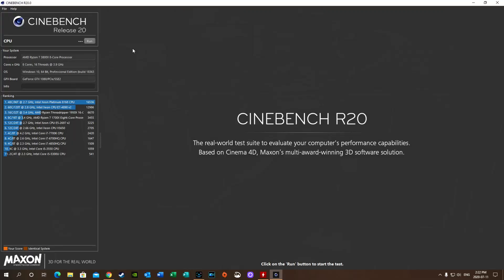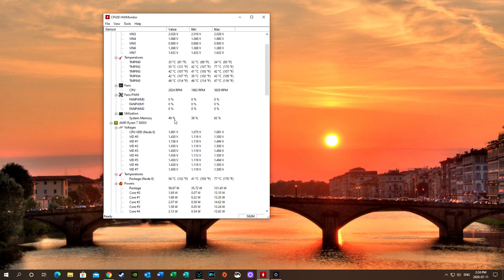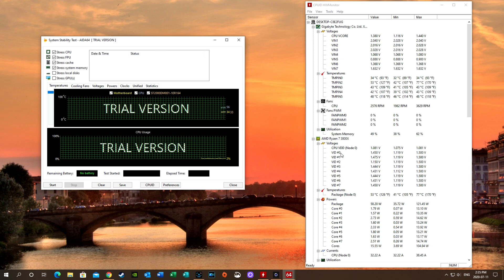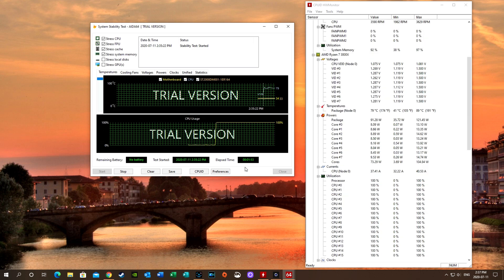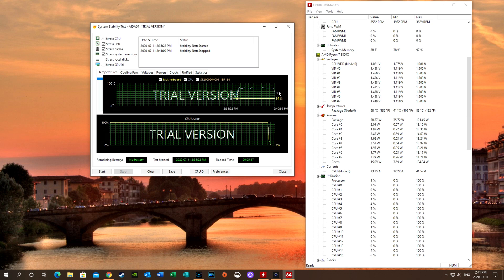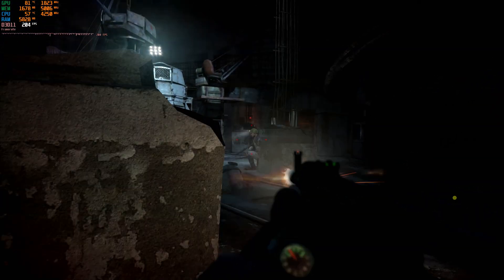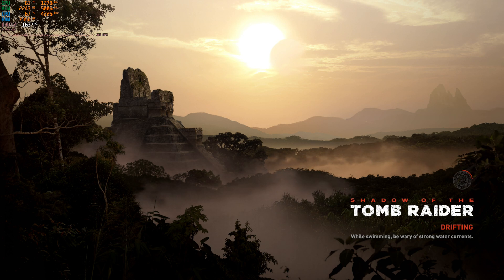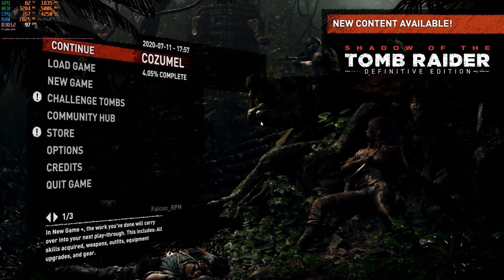Ryzen 7 3800X Testing Temps, CPU and GPU and FPS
Showing Testing of the Ryzen 7 3800X, Temps, CPU, GPU and FPS hope you enjoy...